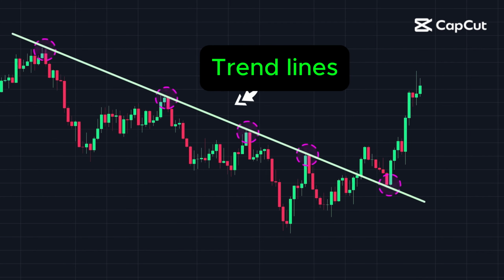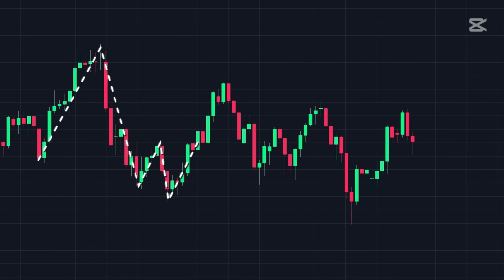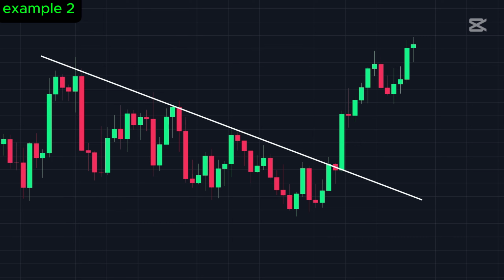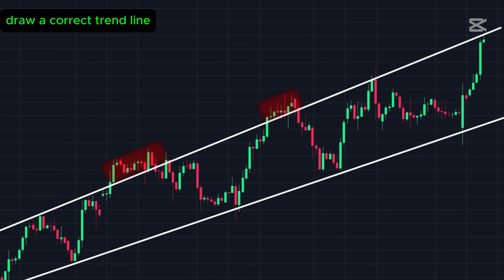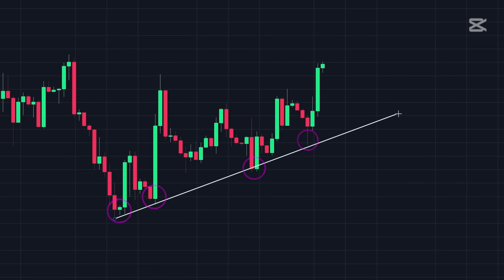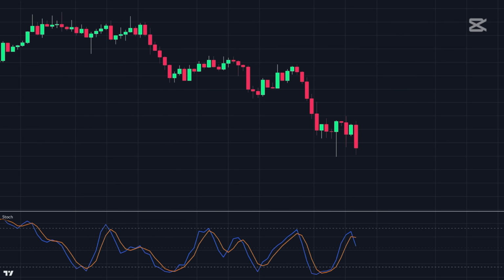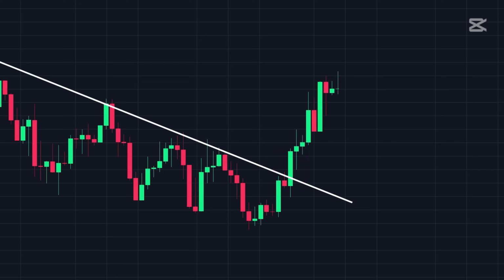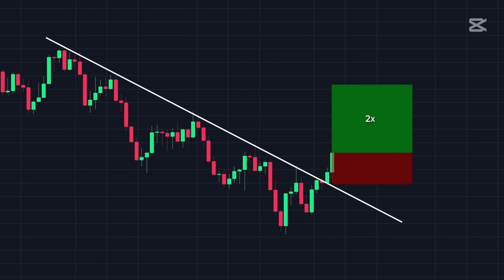The Best Trendline Setup That Beat Every Market | Powerful Trading Strategy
Want to master the best trendline setup that beats every market? 🚀
In this video, I’ll show you a proven trendline strategy used by top traders to maximize profits in Forex, Crypto, and Stocks! 🔥

What You'll Learn:
✅ The secret behind trendline breakouts & reversals 🎯
✅ How to combine trendlines with key indicators for the best results
JOIN TRADING ON MAJOR EXCHANGES:
WIN UP TO 2,000 USDC! BINANCE